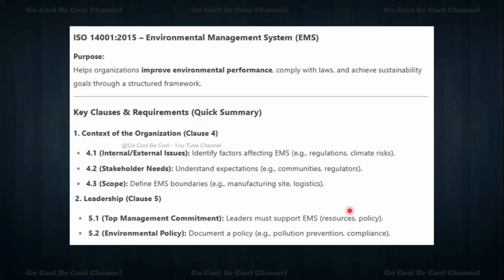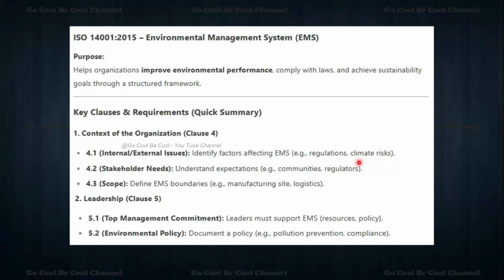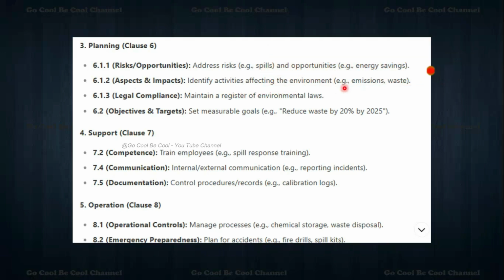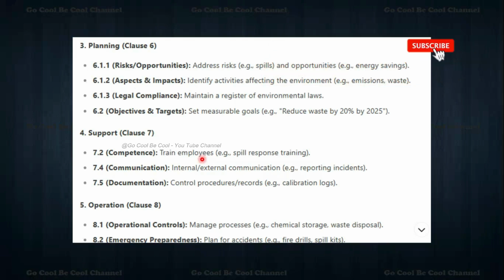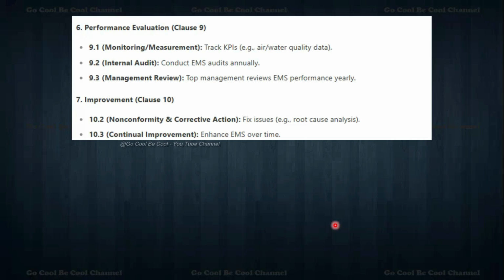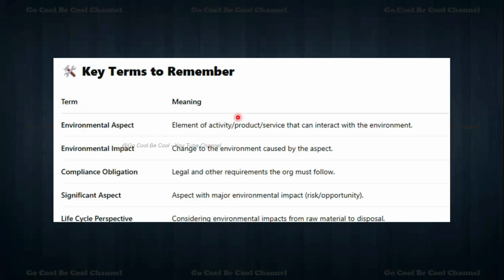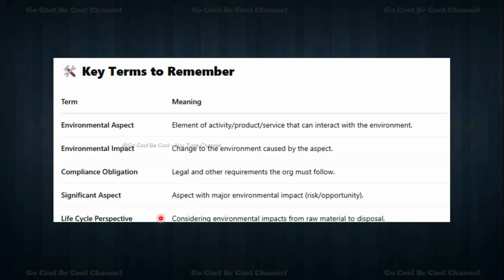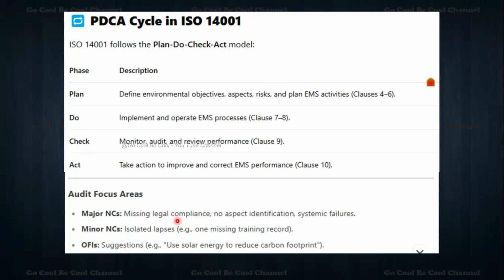ISO 14001 EMS Lead Auditor Certification (Part - 2 ISO Standard) Final Exam Tips (Not to fail)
ISO 14001 EMS Lead Auditor Certification Course (Part - 2 ISO Standard) Exam Tips (Not to fail)

This Video is full & full of ISO 14001 : 2015 EMS (Environment Management System) Lead Auditor Certification Course, Training Program & Real Time Exam overview, 400 Q&A with Explanations, I have structured with latest available information, Tips, Exam Preparation and Introduction latest explanation, i made it very simple &

- How to Prepare for Examination, EMS Course Joining
- Lead Auditor / Certification Importance
- Top 10 Common NC from Many industry
- 20 Case Study NC Report Writing technics
- ISO 14001 : 2015 Standard & Major Industry EMS System
- 400 Questions & Answer with explanation for Practice
- Full Exam Questions & Answer (90 Marks)